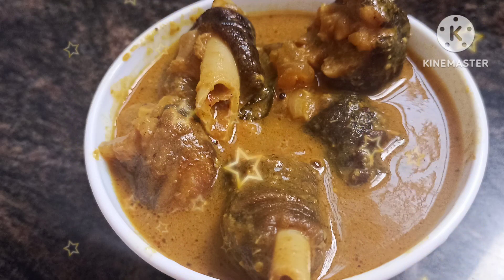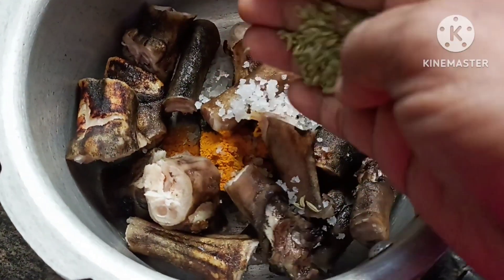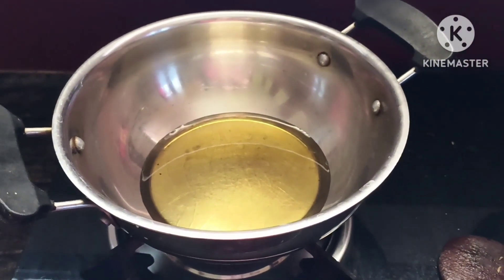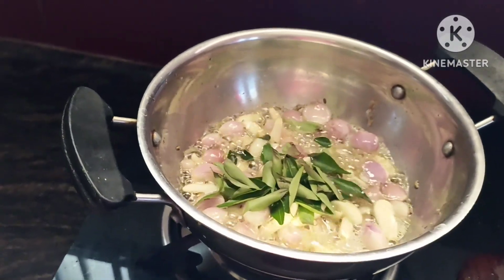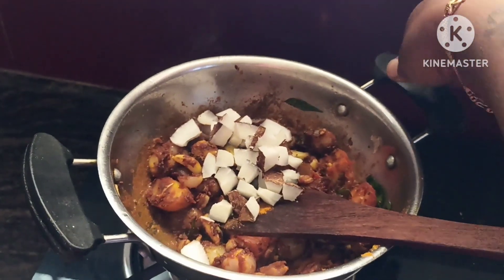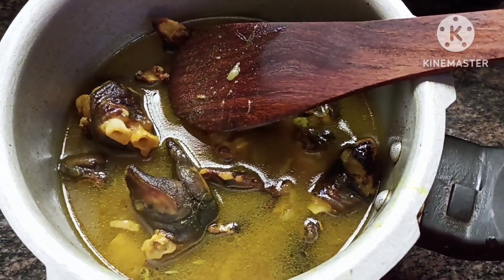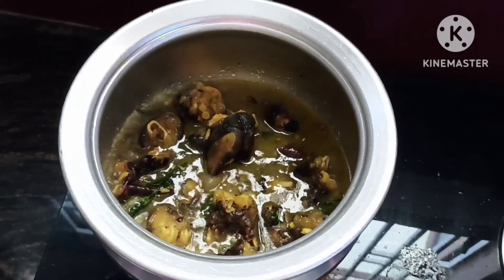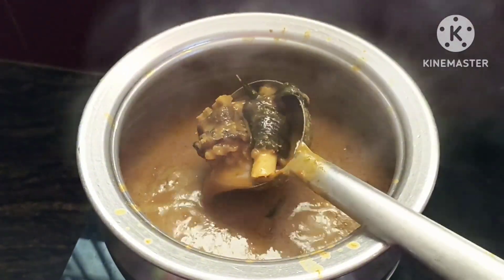ஆட்டு கால் குழம்பு செய்வது எப்படி | aaddu kaal recipe in tamil | vimoka samayal